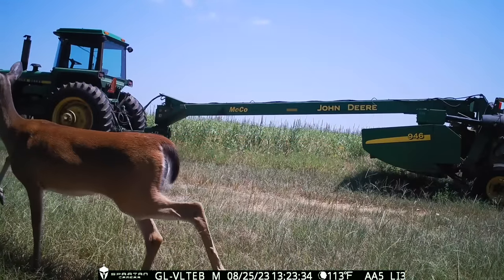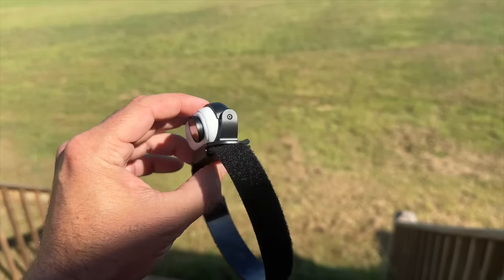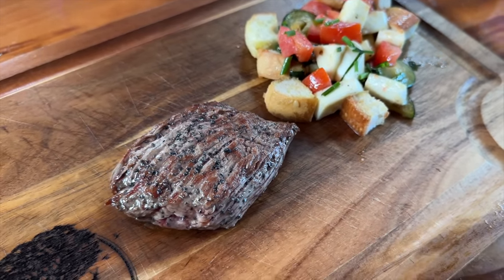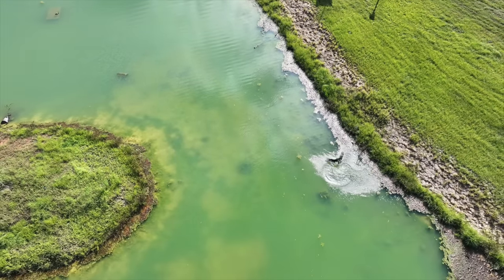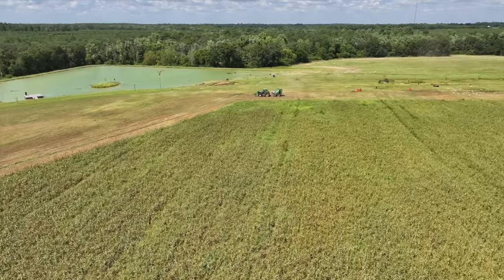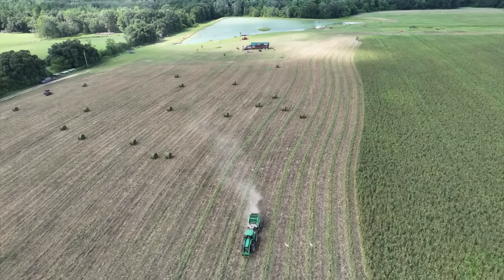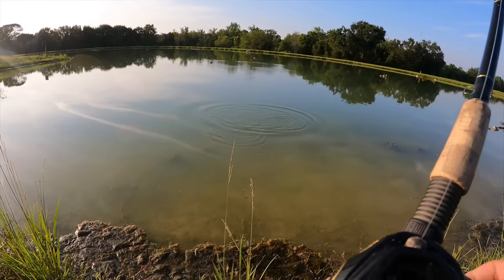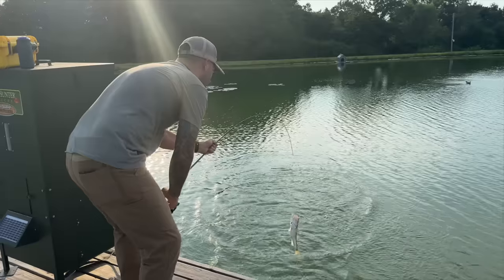Strapping a Tiny Camera on a Bass! (Underwater Footage of 5 Acre Pond)